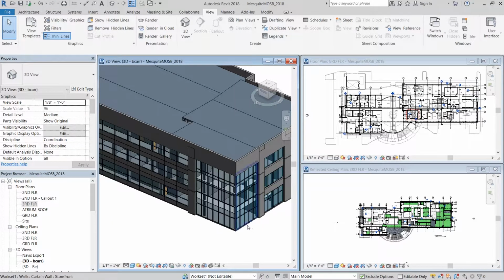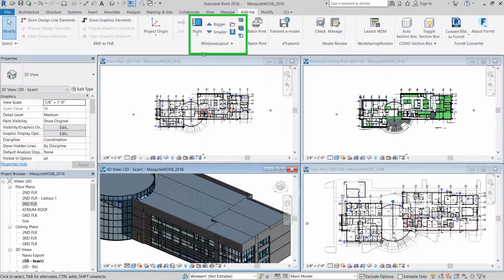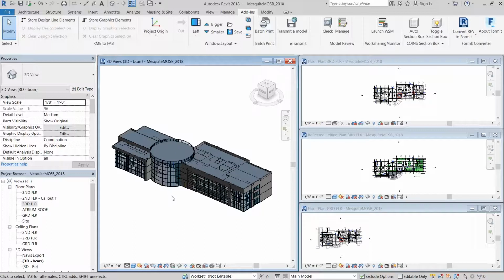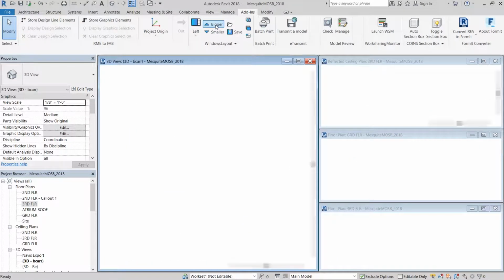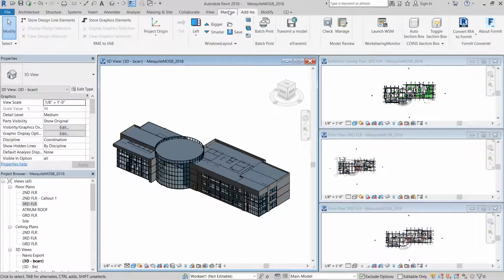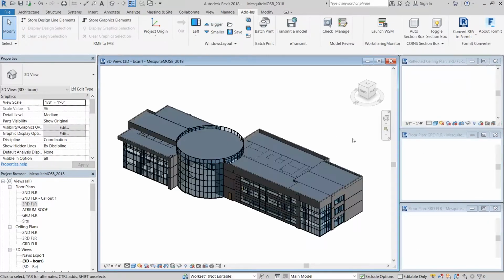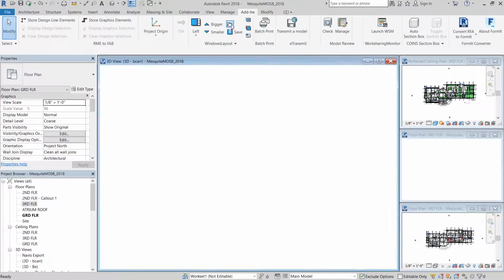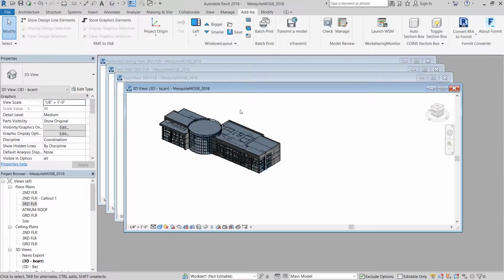Revit plugin overview: Palladio X BIM Windows Layout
Watch this video to discover the many uses of the Palladio X BIM WindowsLayout plugin for Revit. Download it from the link below and let me know if you find it useful!